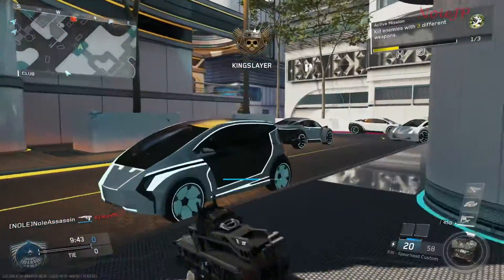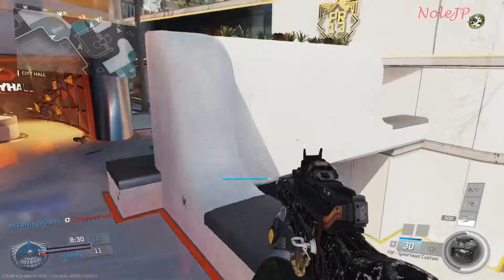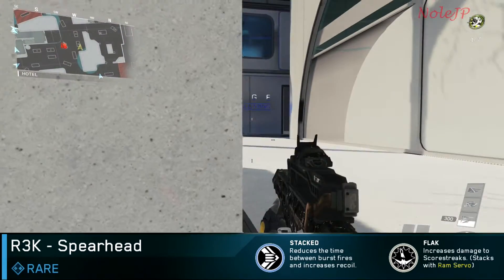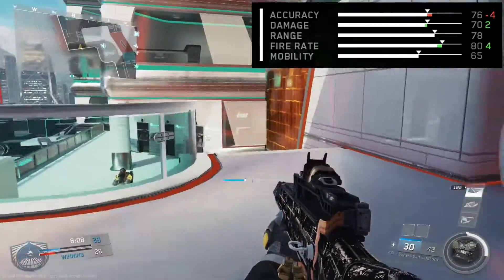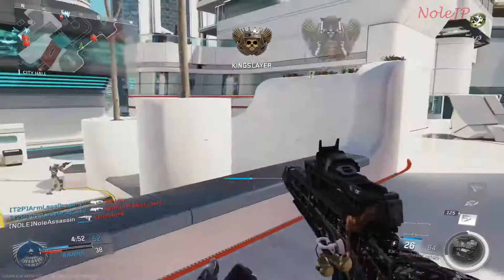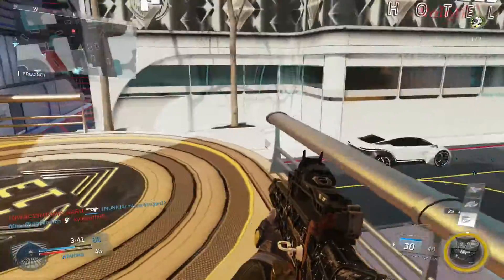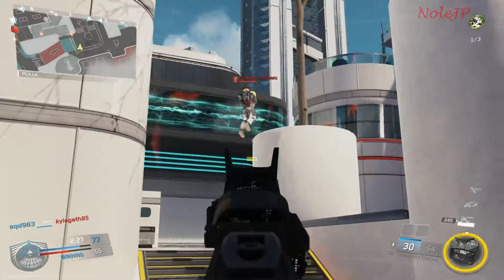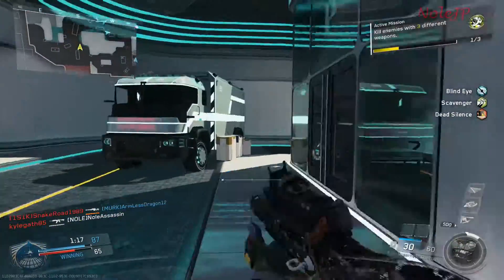(How To) Best Class Set-Up -- R3K - Spearhead (Rare) -- Call of Duty : Infinite Warfare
BEST CLASS SET-UP series.  Many to come!  Today, we will review the R3K - Spearhead (Rare) variant.